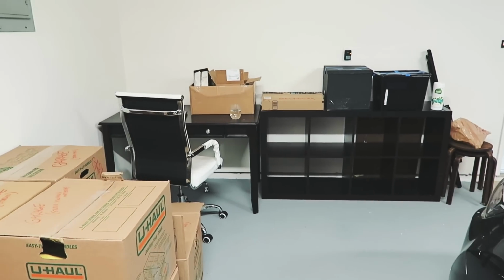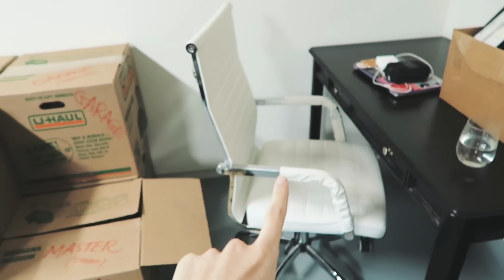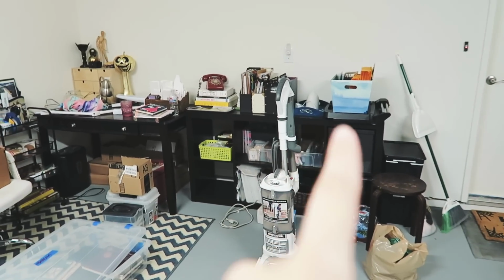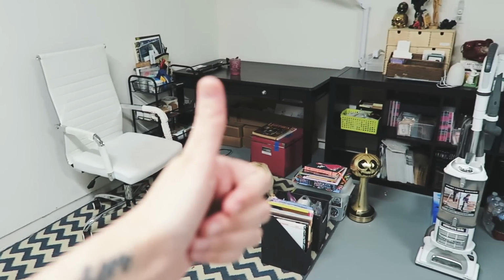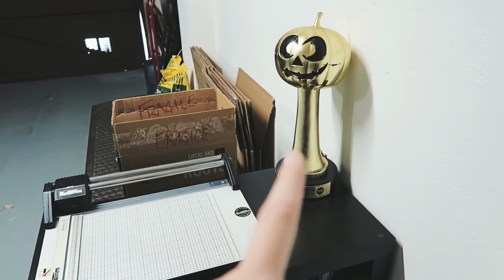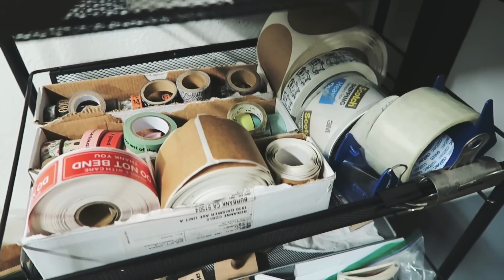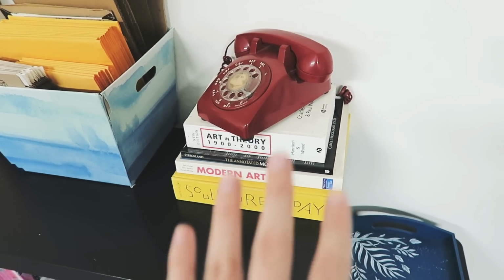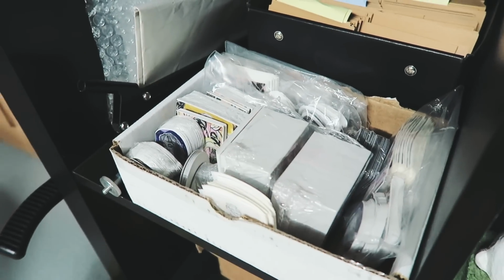ETSY WORK SPACE (set up & tour!) | patreon exclusive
**Patrons: these videos are just for you, please DO NOT share the link of this video! Thank-you!**